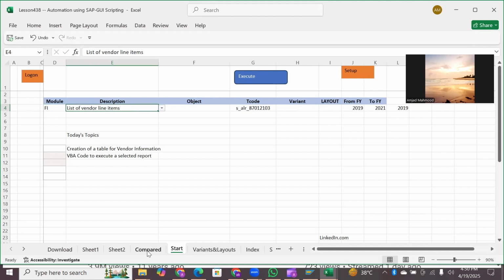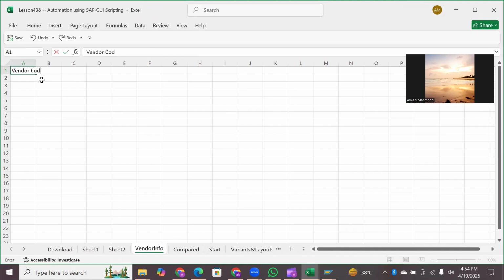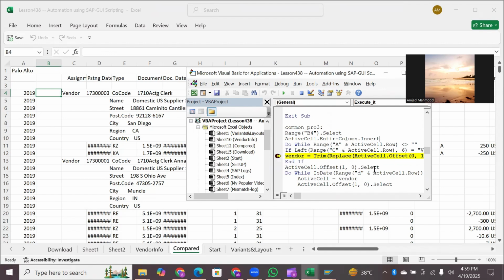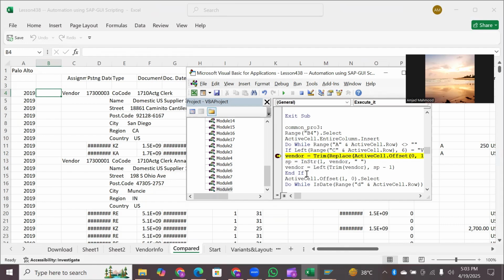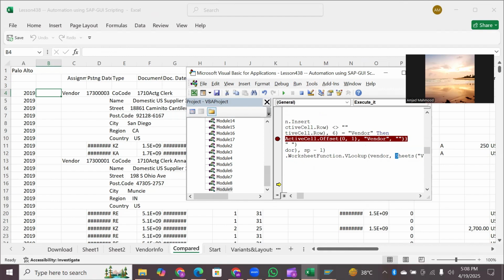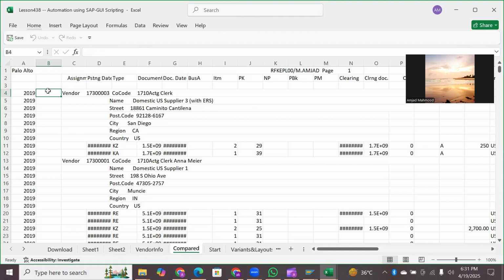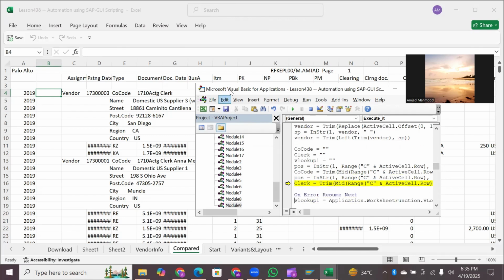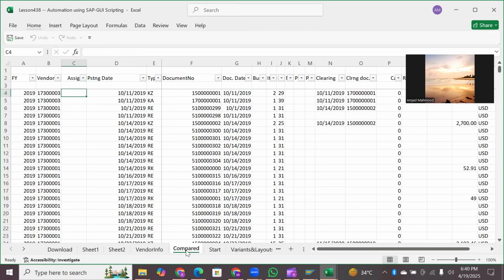Dynamically pull vendor information directly from SAP [English]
Learn how to seamlessly update your Excel spreadsheets with real-time data from SAP. This video will show you how to dynamically pull vendor information directly from SAP, eliminating manual updates and ensuring accurate data for all your business needs.

Learn how to streamline your SAP reporting process using VBA. This video demonstrates how to automate the download of vendor line items reports, saving you time and effort.

SAP vendor line items reports can be tedious to manually analyze. This video demonstrates how to automate the process of analyzing these reports using VBA macros, saving you time and improving your efficiency.

My Audience Searches:
SAP Vendor Automation,
Automate Reports with Macros,
Boost SAP Efficiency,
Power User Macros Guide,
SAP Vendor Data Automation,
Real-Time Vendor Updates,
Integrate SAP with Modern Tools,